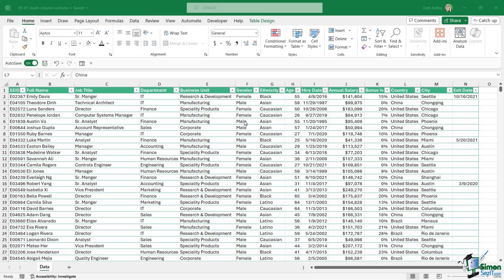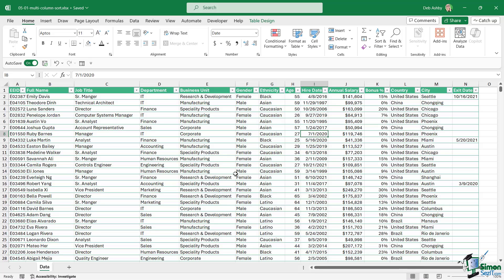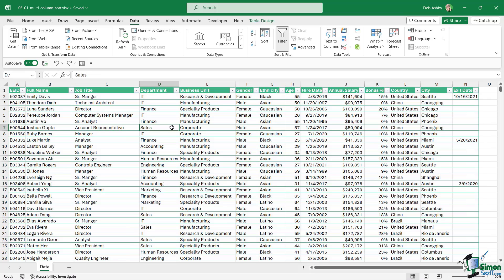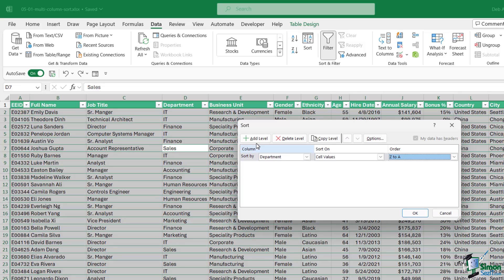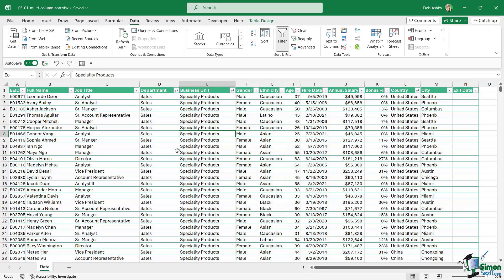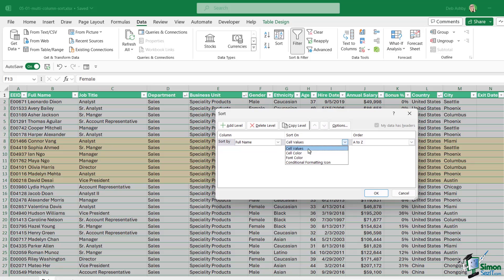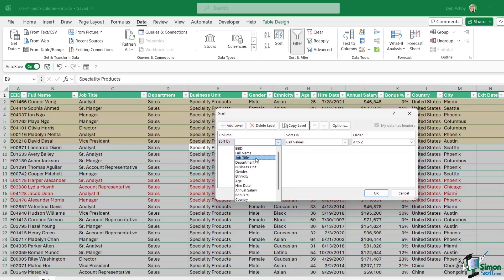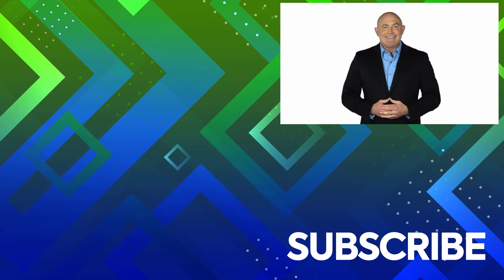How to Sort on Multiple Columns in Excel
Sorting and filtering are invaluable tools when dealing with extensive datasets, making organization and analysis a breeze. In this lesson, we kick things off by exploring the basics of multicolumn sorting. Whether it's arranging data alphabetically or by specific criteria, sorting can streamline your workflow. Learn how to sort by department, business unit, and country simultaneously, creating a cohesive and structured dataset. We also explore sorting by cell background color and font color, allowing you to prioritize data based on visual cues. With Excel's versatile sorting capabilities, you'll gain mastery over your data in no time.